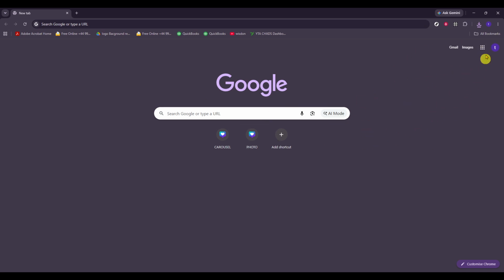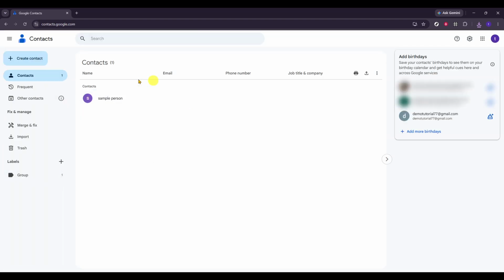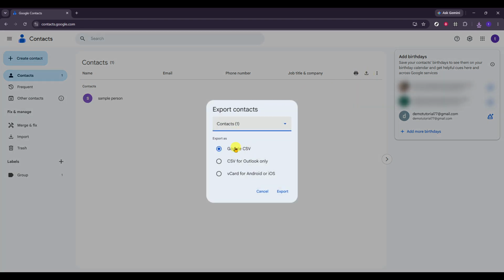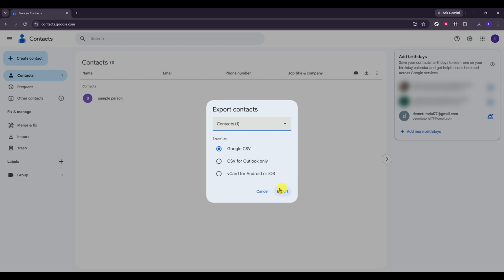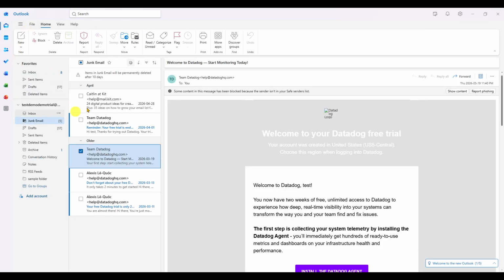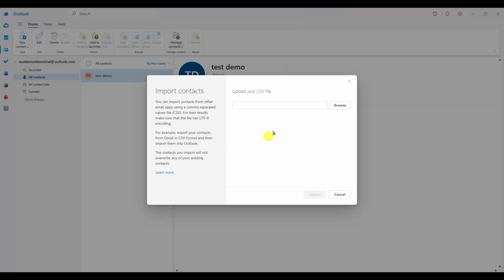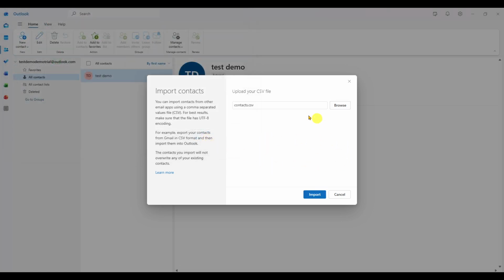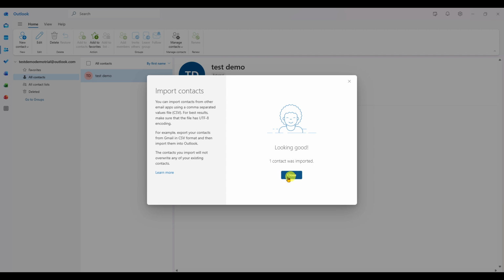How To Import Gmail Contact To Microsoft Outlook (2026) (Step By Step For Beginners)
Learn How To Import Gmail Contact To Microsoft Outlook in this step-by-step tutorial for beginners. I’ll show you how to export your Gmail contacts and import them into Microsoft Outlook quickly and easily. This simple guide helps you transfer and manage your contacts without losing important data.